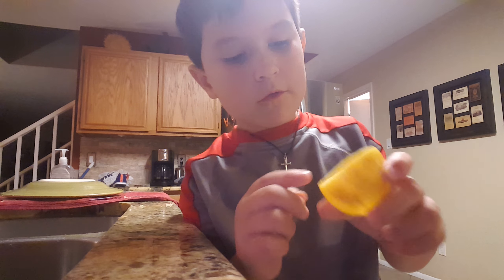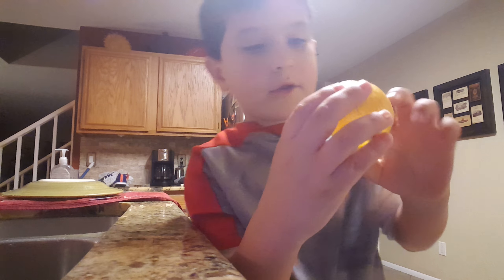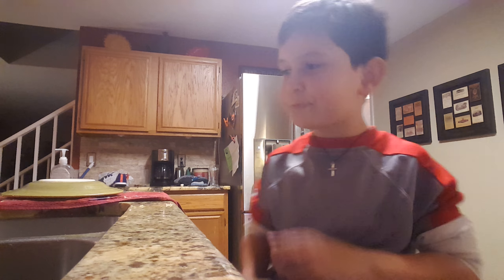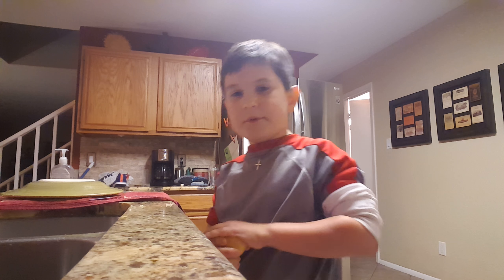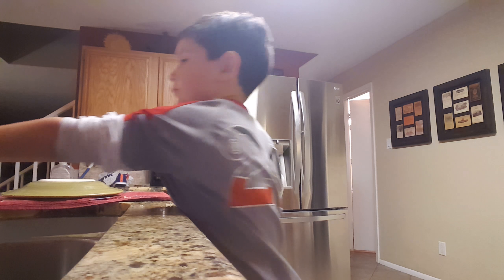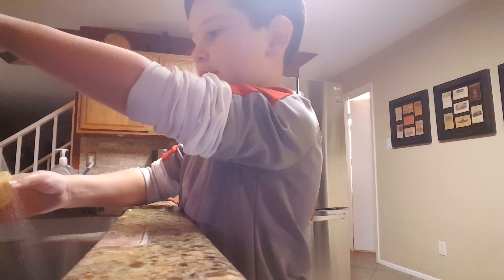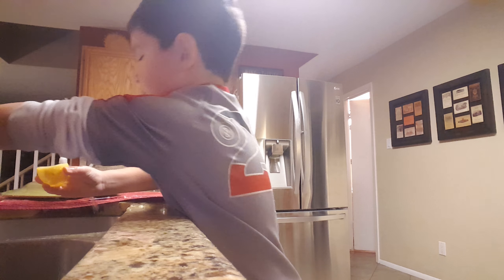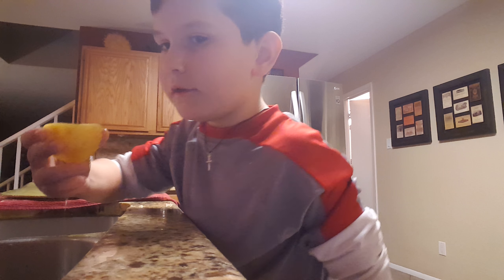Don't have a cup? No problem!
Watch this cool and interesting way of drinking water. If you're stuck out in the woods and you don't have a clean cup maybe try using a lemon or another fruit. Yum!